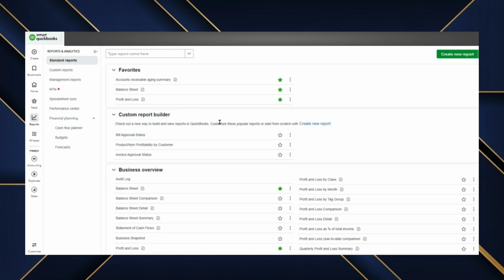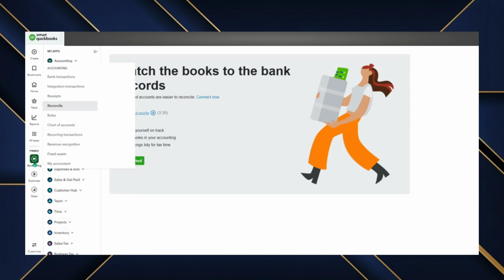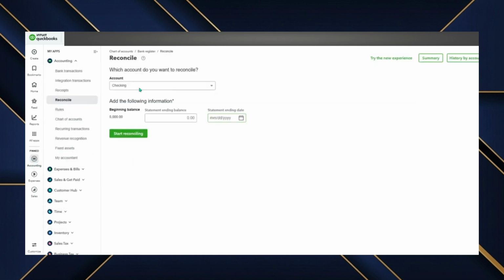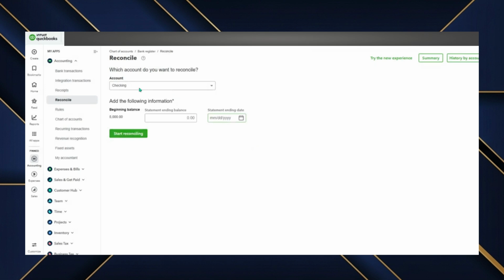How to Undo a Bank Reconciliation in QuickBooks Online New Interface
Learn how to undo a bank reconciliation in QuickBooks Online using the new interface. This video explains when you should undo a reconciliation, the exact steps to reverse it, and how to fix common reconciliation mistakes without breaking your books. Ideal for QuickBooks Online users troubleshooting errors.